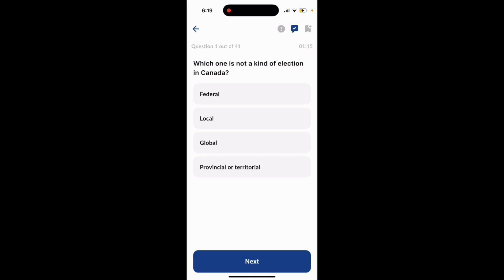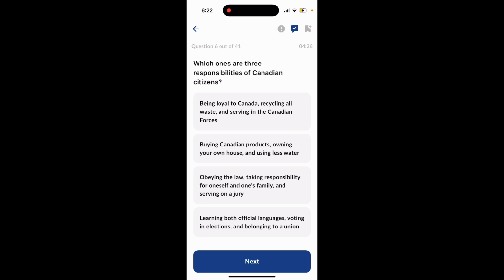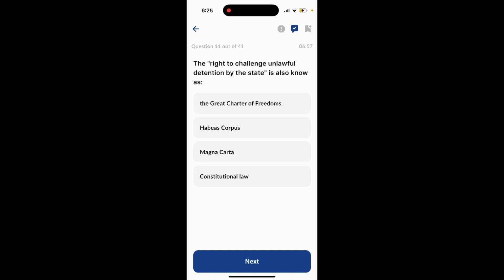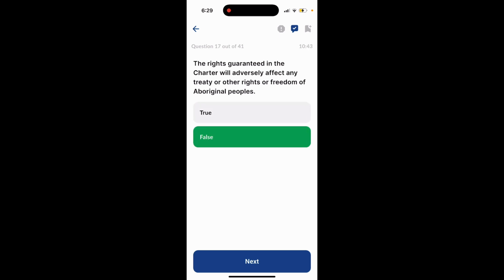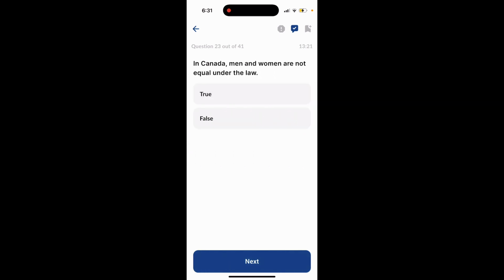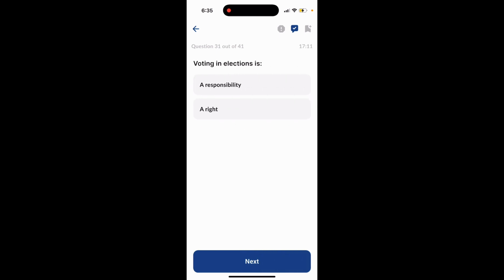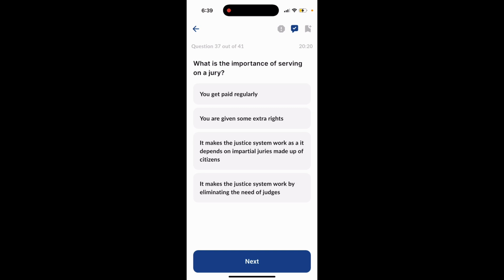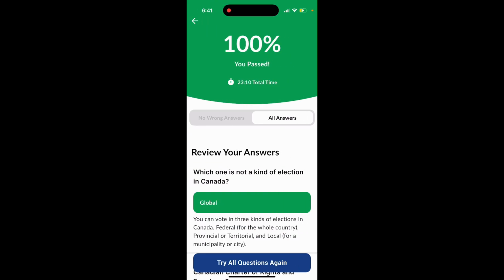Practice Questions for the Canadian Citizenship Test - Canadian citizenship test preparation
Link to “Step by step on how to apply for Canadian citizenship online -how to apply for citizenship in Canada” video: